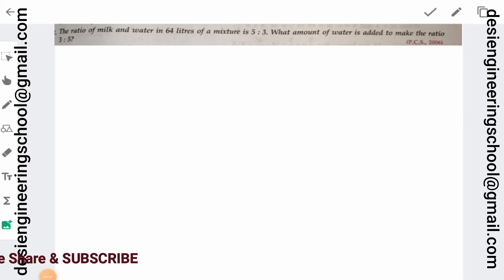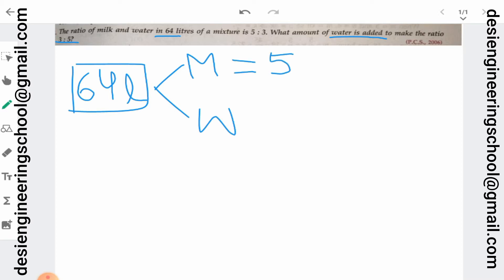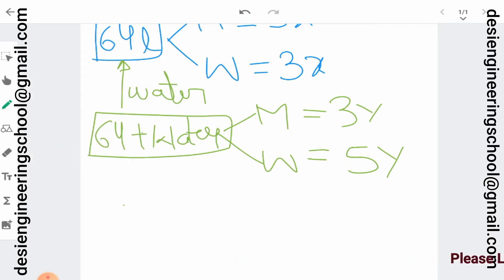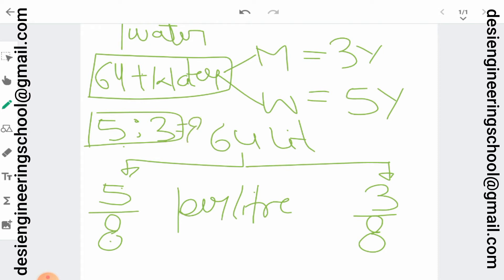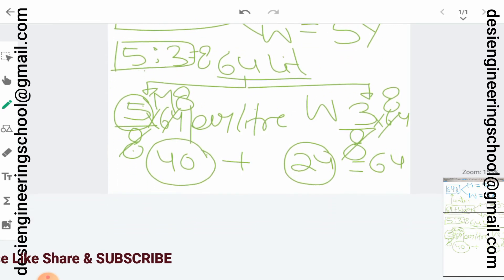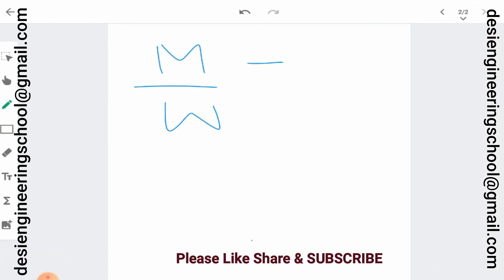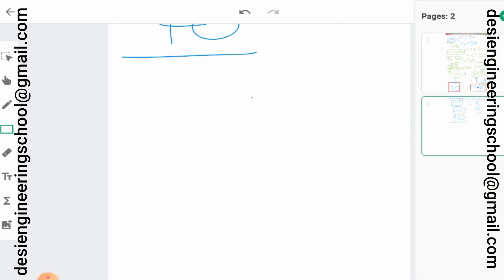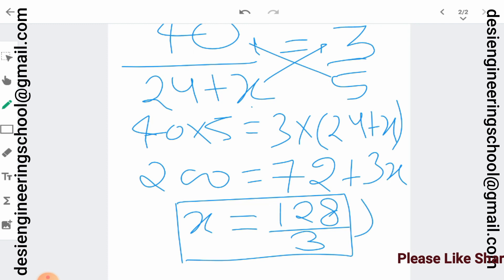Ratio of milk and water in 64 liters of mixture is 5:3.What amt of water is added to make ratio 3:5.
DES!  Institute

Hello Friends Welcome to Des! Learning institute. Here we will make you to learn all questions of Aptitute and Reasoning FREE OF COST.Our motive is to make student learn concept and we will do it in our lectures with best of our knowledge.

In this video Ravi  and Satya Sir will make u to understand the concept of question through solution which will be helpful for u to unserstand the questions which were asked in GATE exam,Bank Exam,SSC,UPSC,CAT,AAI,SSB and various other state level examinations.
The topic of this video is RATIO AND PROPORTION which is one of the important topic asked in Various exams regularly .If you go through lecture u will be able to solve other problem based on the given concpet easily and effectively.

In exams Accuracy is more important with speed,so u will learn here the minimum concpet through which u will be able to solve various questions easily.

Below are the links for Questions based on other topics and concept feeely.

Number System
All competitive Exams